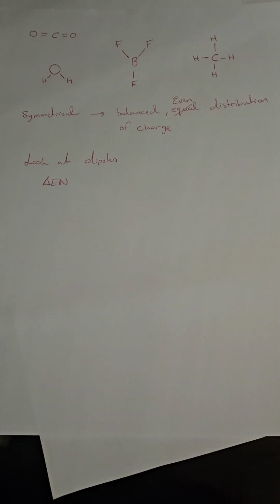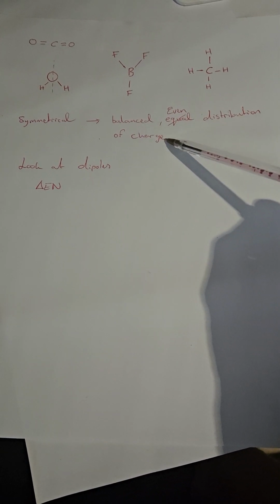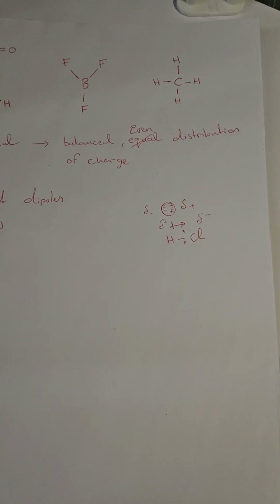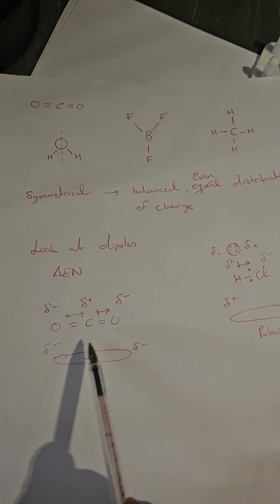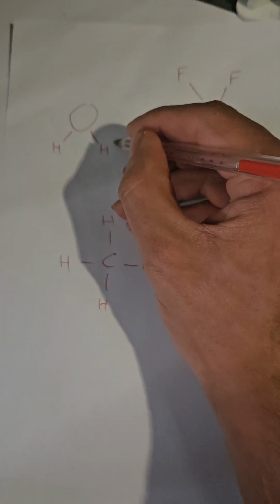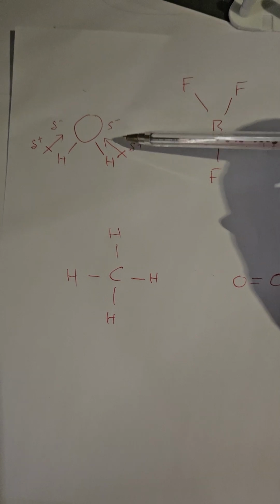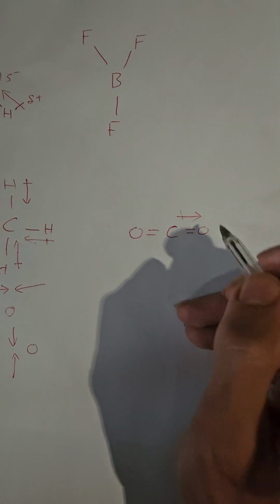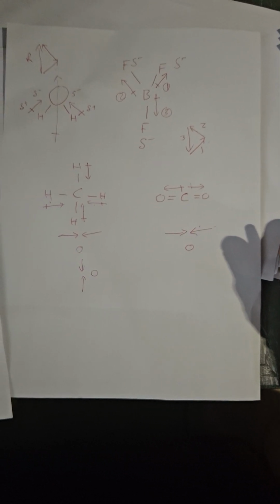polarity of molecules